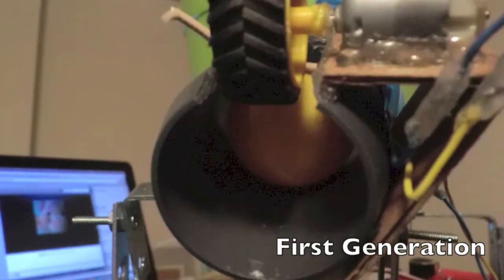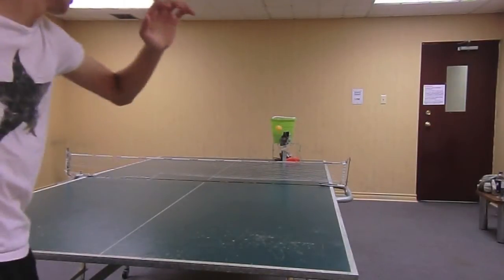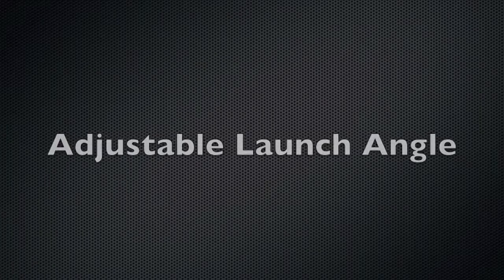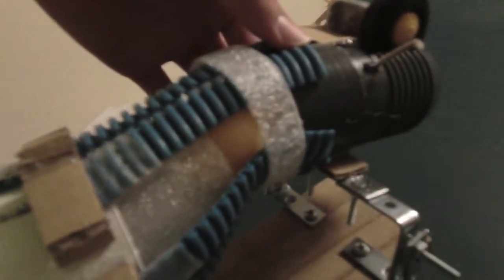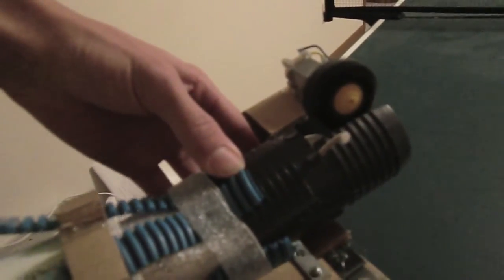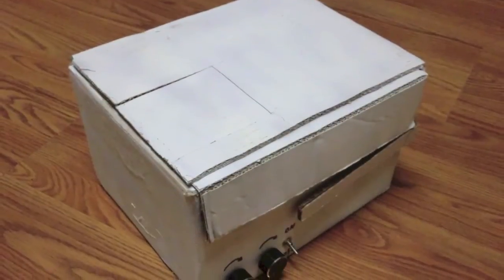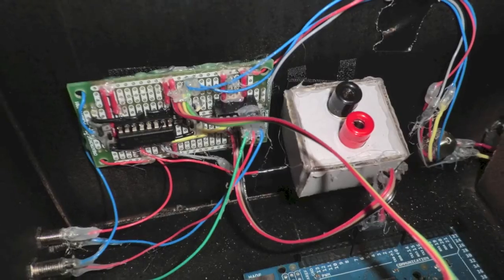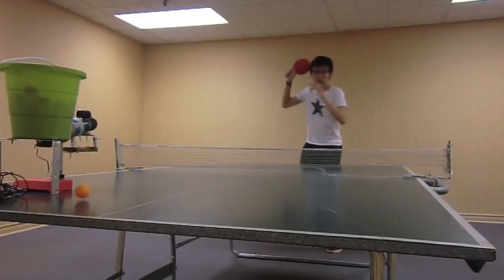Ping Pong Machine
I really like build engineering project. Therefore, I made these two generations of ping pong machine during my junior year in high school